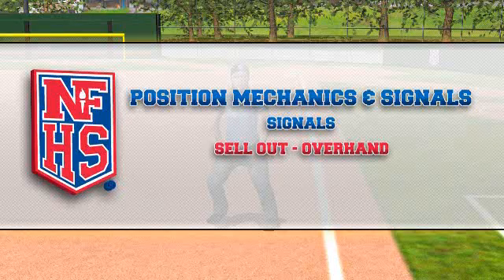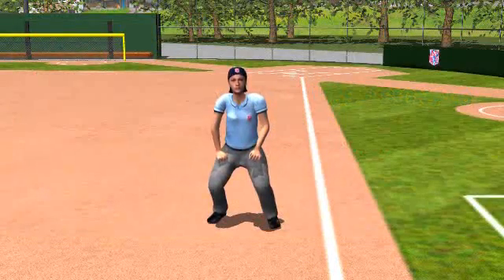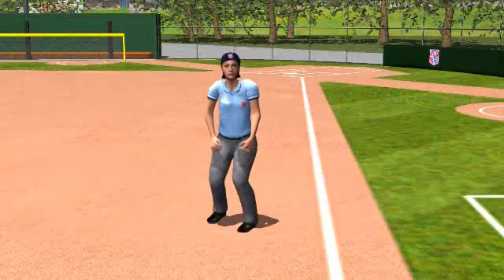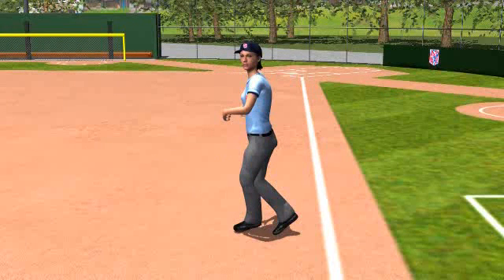sell out overhand signal 1